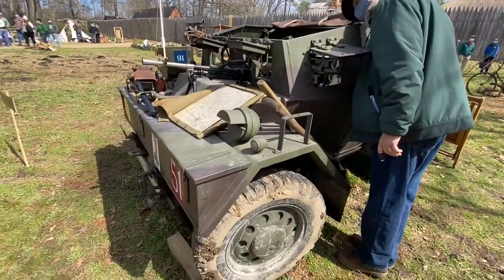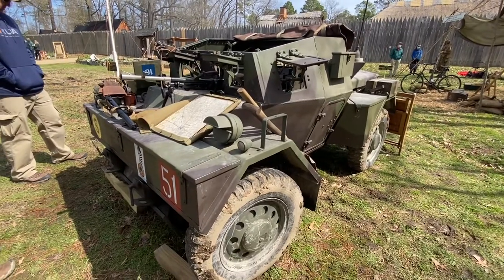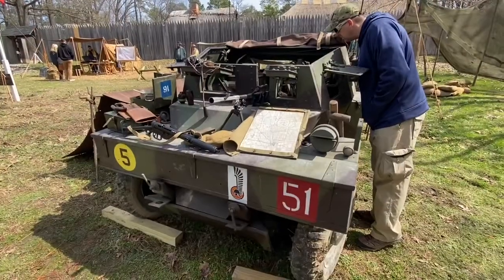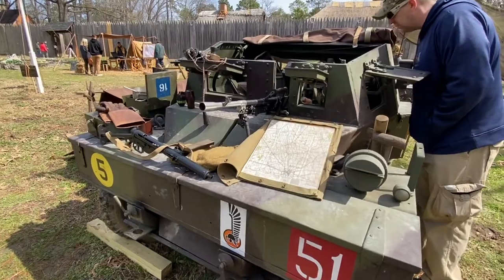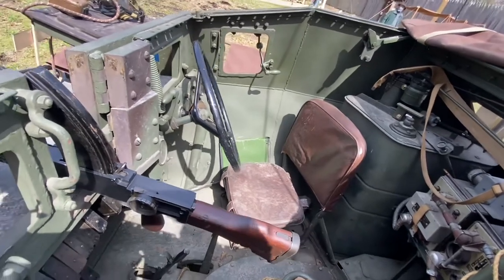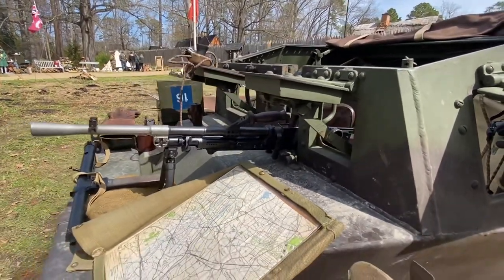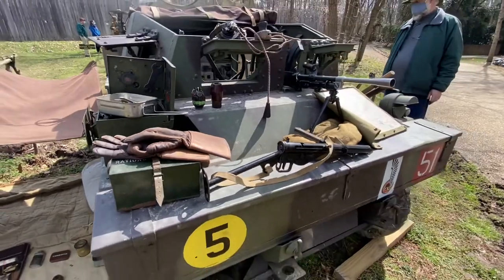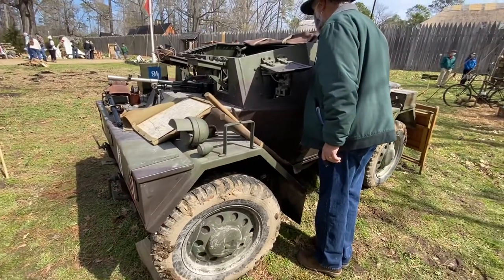DAIMLER DINGO WW2 BRITISH RECON ARMORED VEHICLE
This is a non-political film dealing with
the history, equipment, life and campaigns of the World War II
German soldier and World War II reenacting. This film also
contains historical information as well as reenacting and living
history information. This information includes reenactment photos,
historical information covering operations, equipment and photos
of World War II German Soldiers in action. The information is
researched and presented to preserve a clear eyed view of military
history and present to the public an accurate representation of a
World War II German airborne unit. We do not tolerate or
condone any form of racism, radical or extremist activities, or
persons with supremacist, fascist or racist political motives or
beliefs and we do not support nor glorify the reprehensible
policies of the Nazi Party. We do not tolerate, support, or condone
any activities of any neo-nazi party organizations, any extremist,
anti-immigrant or anti-semetic organizations.